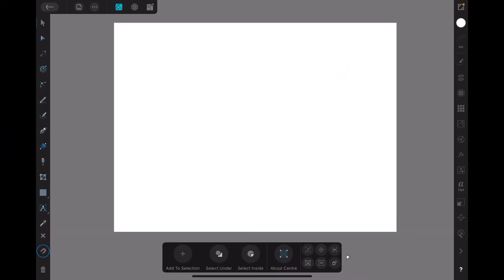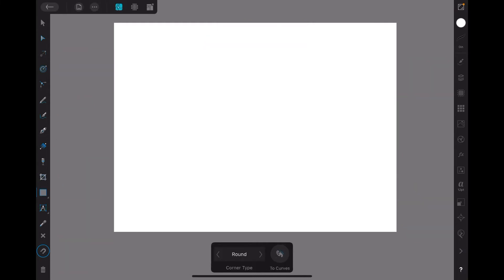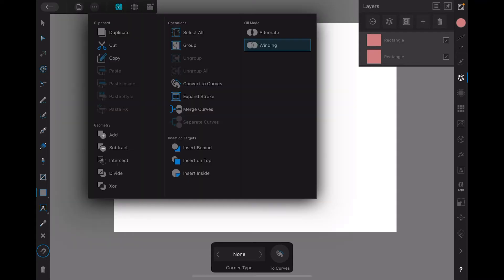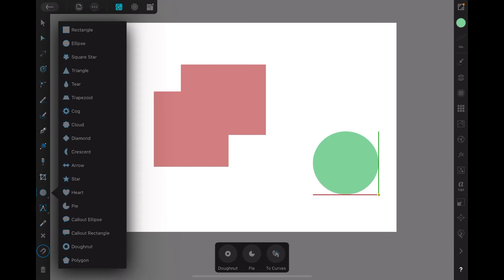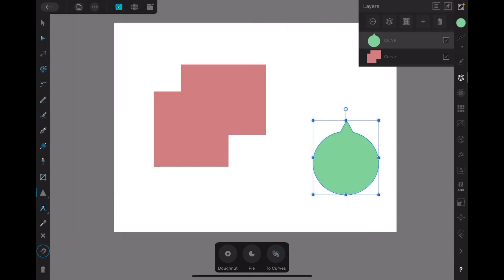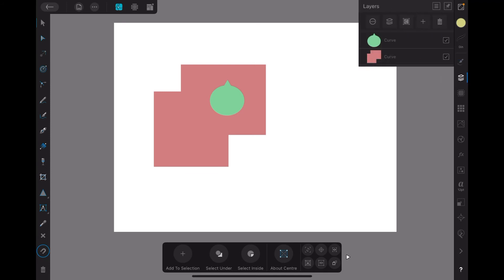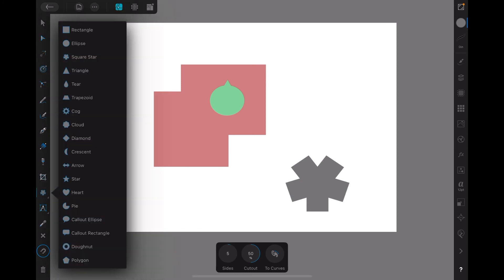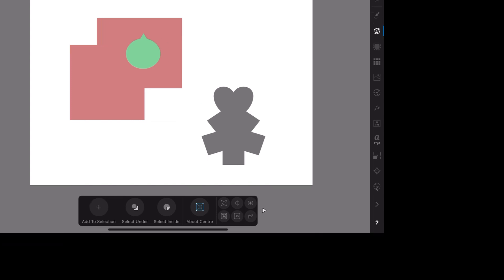How Do I - Add Shapes Together in Affinity Designer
How Do I - Add Shapes Together in Affinity Designer. The How Do I series is a range of very short tutorials that step through just one problem. That is highlighted in the name of the video.  When you just want to know how to do that one elusive thing these little projects may just help.

Thumbs up now. Just tap it if you like the video. Thanks, it helps me count the views. One of the lurkers.
First a freebie.

Fonts:
○ FONT BUNDLES COLLECTION: